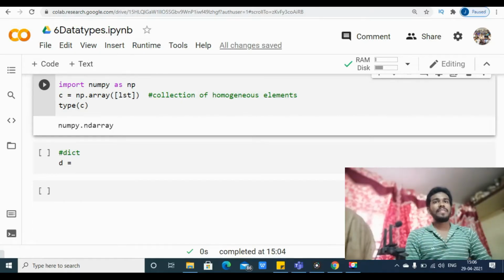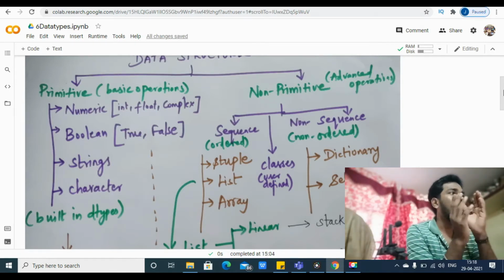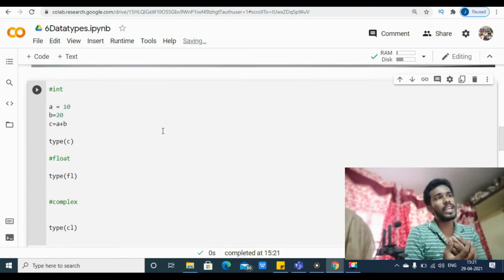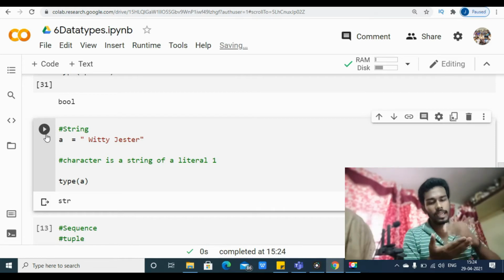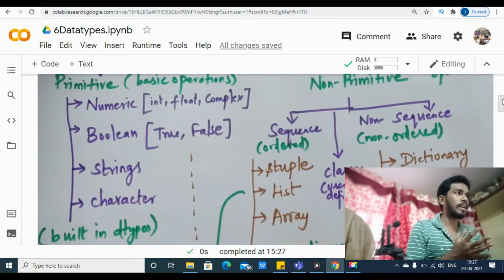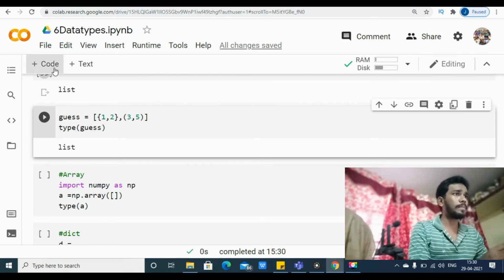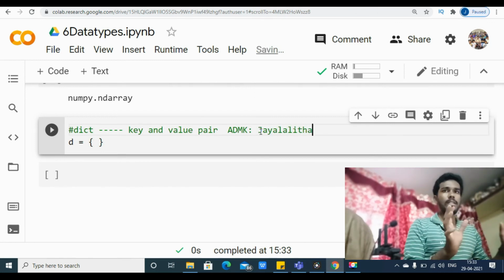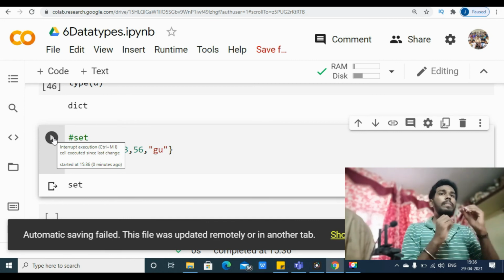Complete python datatypes information | primitive and non primitive | Different data types python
In this 90 days plan to become a data analytics engineer, in this episode of data types in python I would like to give you the information regarding primitive and non-primitive data types in Python also you will understand what are all different data types available in Python and Difference between mutable and immutable data types. Also, get to know the use of keywords id and type in python.
How to declare values in dictionary in python?
How to declare values in list in python?
How to declare values in array in python?
How to declare values in set in python?
What are sequence and non-sequence datatypes in python?
Difference between tuples and sets
What are primitive and non primitive datatypes?
What are mutable and non mutable data types?
How do declare values in python for different data types?
How do find the type of a variable and how to trace the memory location of a variable in python?
mutable and immutable properties of passed data objects,
mutable and immutable variables,
primitive and non primitive,
primitive and non primitive data structure,
a primitive and composite data types,
primitive and non primitive data types in python,
primitive and non primitive in os,
primitive and non primitive unit cell,
primitive and non primitive data types ,
mutable and immutable in python,
class 12 python,
12th python tutorial,
cbsc python,